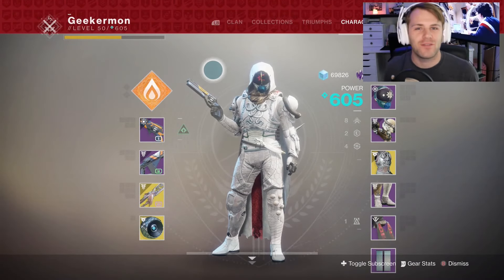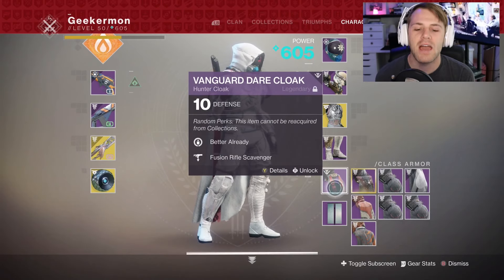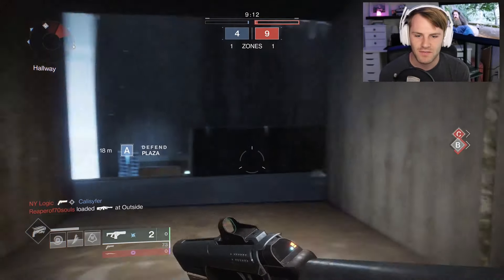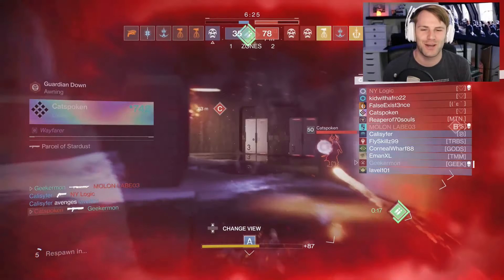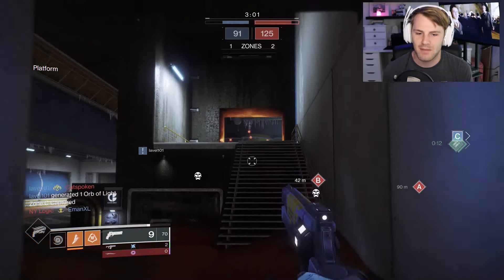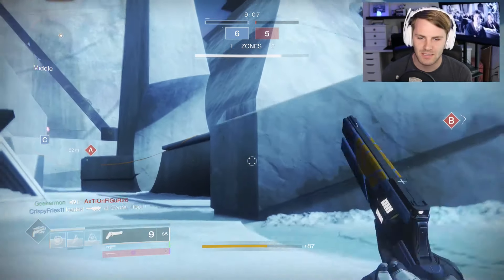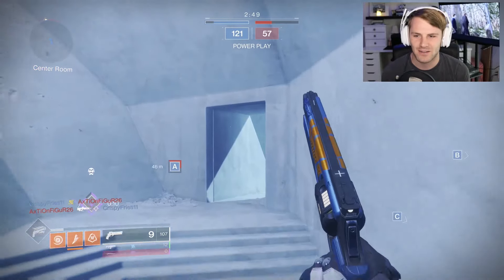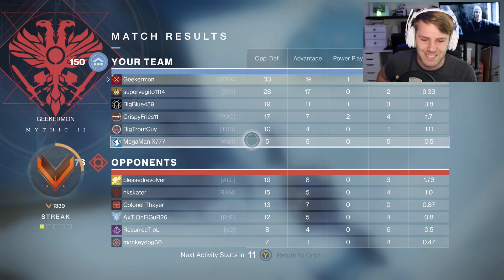I GOT IT!!!!!!!! (The Luna's Howl Counter) | Destiny 2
Did anyone else catch that reaper? Ohhh baby.

[Social Media]